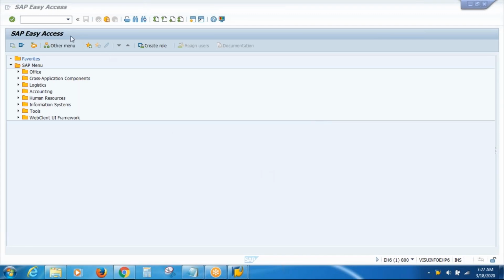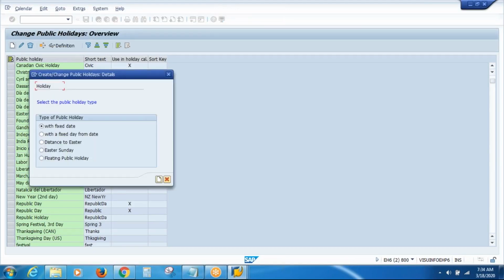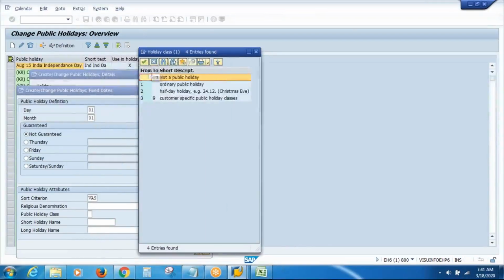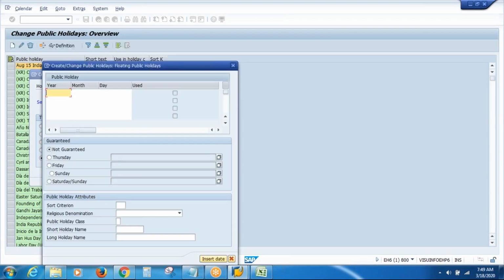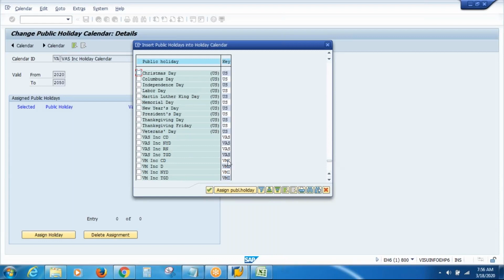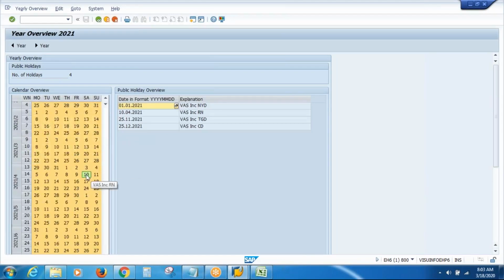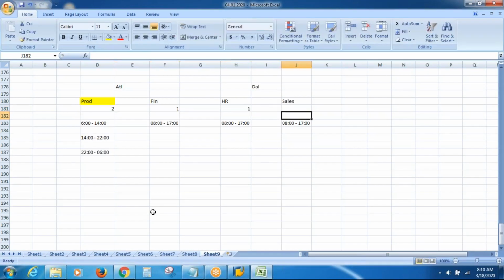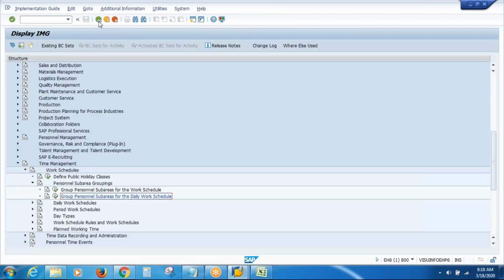Class 09 Personal Administration || SAP HCM Personnel Administration Configuration Steps